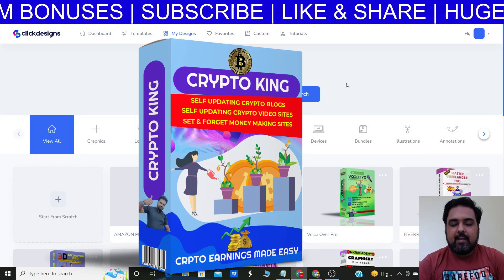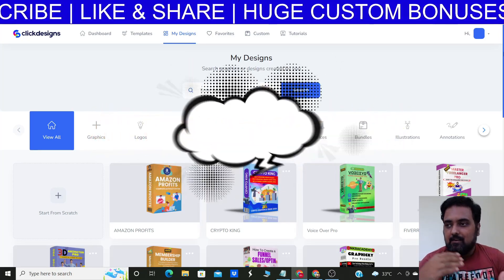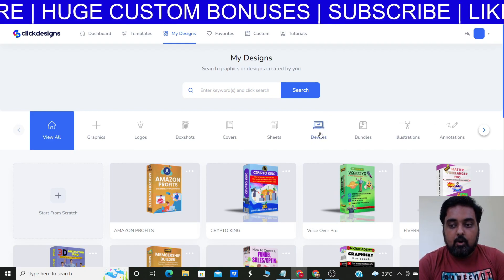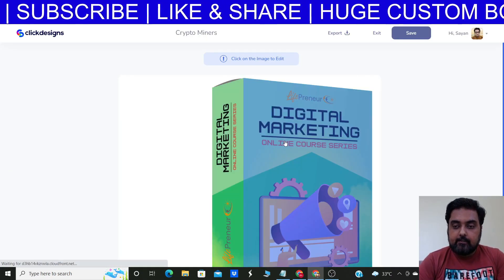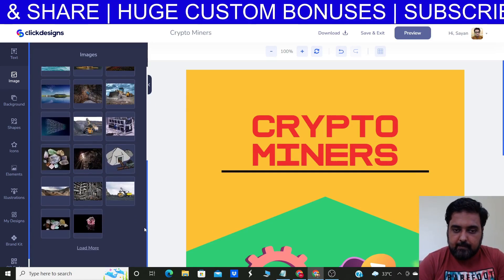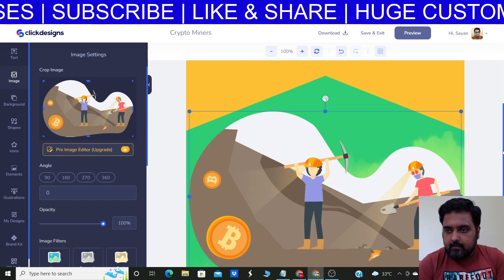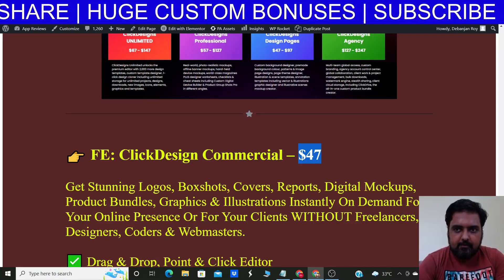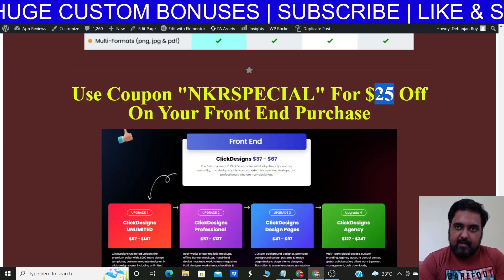How To Create 3D Boxshots ✅ Ebook Covers ✅ 3D Box ✅ 3D Mockups ✅ 3D Product Box ⏰ In 10 Minutes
in this video, i will show you how you can create 3d boxshots, ebook covers, 3d product box and magazine covers for your business
using a cloud based graphics software. the software is called clickdesigns and it has hundreds of fully customizable templates for
3d boxshots, ebook covers, 3d product box and magazine covers.

You will not need photoshop or any other graphics design tool. this is beginner friendly and it can be done by anybody.

these 3d boxshots, ebook covers, 3d product box and magazine covers can be added to your websites, membership pages, sales pages,
squeeze pages and any other graphics and banners that you use to promote your product and services.

These 3d boxshots, ebook covers, 3d product box and magazine covers are specially useful for course creators, content creators,
sales funnel designers, graphics designer and web designers.

What you get inside clickdesigns software?

Get Stunning Logos, Boxshots, Covers, Reports, Digital Mockups, Product Bundles, Graphics & Illustrations Instantly On Demand For Your Online Presence Or For
Your Clients WITHOUT Freelancers, Designers, Coders & Webmasters.

✅ Drag & Drop, Point & Click Editor
​✅ Logo & Favicon Design Templates
✅ 2D & 3D Boxshot Design Templates
✅ 2D & 3D Book Cover Design Templates
​✅ 2D Report Design Templates
✅ Digital Device Mockup Design Templates (Monitors, Laptops, Tablets, Phones & Watches)
✅ Group Shots Design Templates
✅ Commercial Rights
✅ Sell All Types Of ClickDesigns Designs & Make Money For 100% Profits
✅ Sales Funnel Graphics - Headlines, Buttons, Testimonials, Sketches, Arrows, Licenses, Badges, Guarantees & Coupons worth $697
✅ Product Bundle Template Designer worth $997

clickdesigns Demo: Check The clickdesigns Demo In The Video To Find Out How It Works.